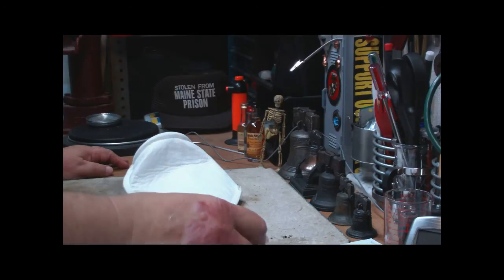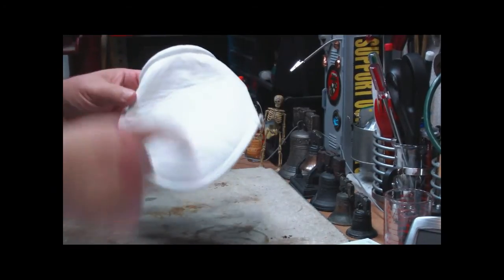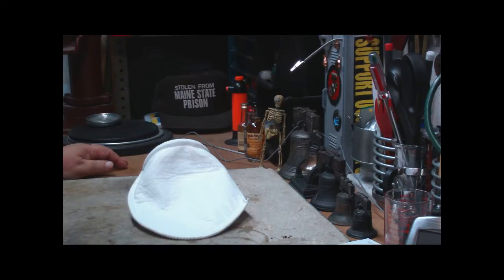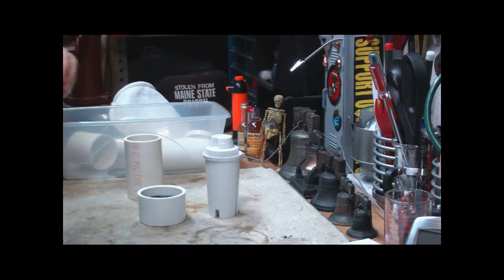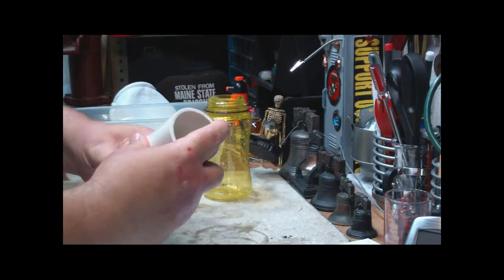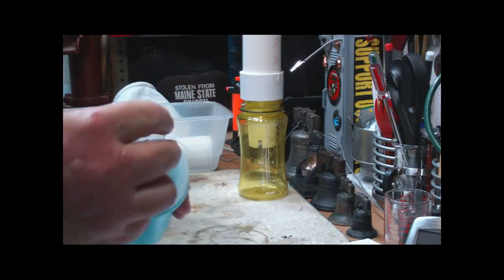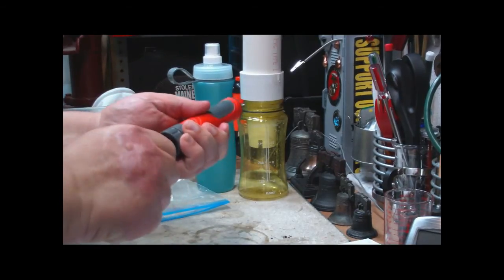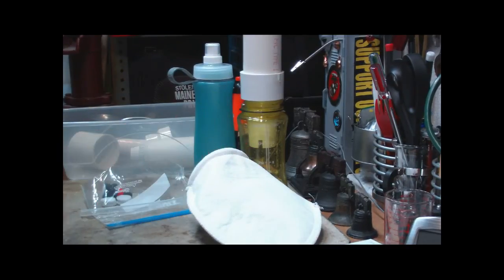Re-visiting - "Using a 1 micron filter as a Millbank bag"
In the last couple of days I've been getting email dissing two videos that I did back in 2009. It was confusing why all of a sudden I would get a bunch on videos I did over two years ago, that is until I had a three friends from YouTube share the same video with me. This video could have been what started it all.

So what I'm doing in this video is re-visiting those two videos and I'll try to clear things up.

Make it yourself water filter
"How I use a Brita filter to remove Clorine taste after treating water on the trail with Clorox.

Hiram